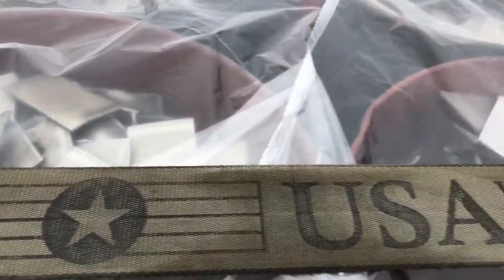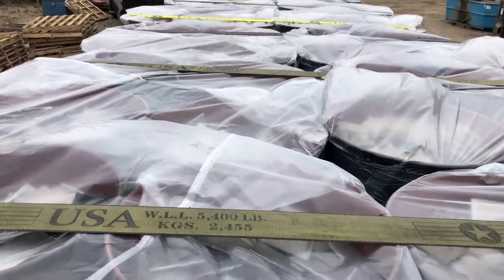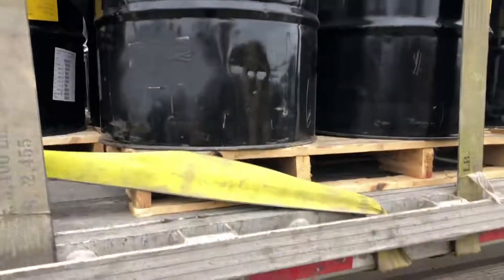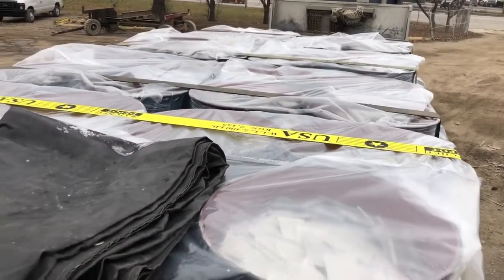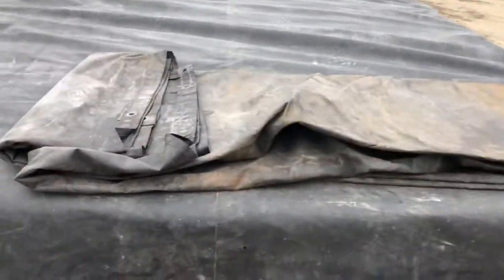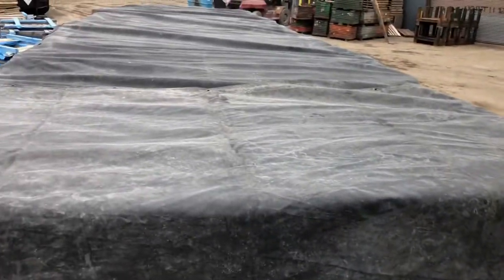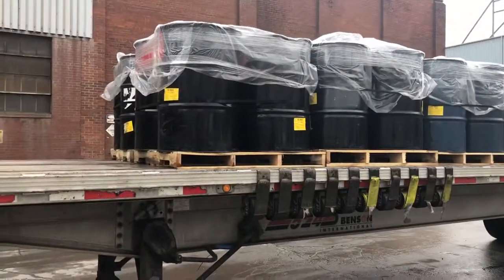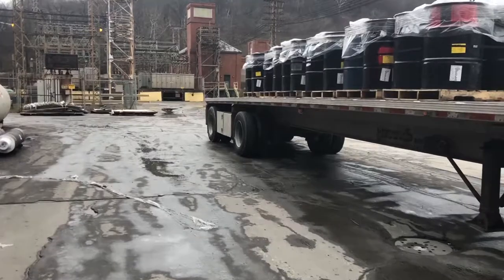Trucking , How to haul 55 Gallon drums of scrap metal .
In this video I show how to haul and tarp 55 Gallon Drums of scrap metal using straps .
  Enjoy the video ! Leave your Thoughts and Suggestions in the comments below.